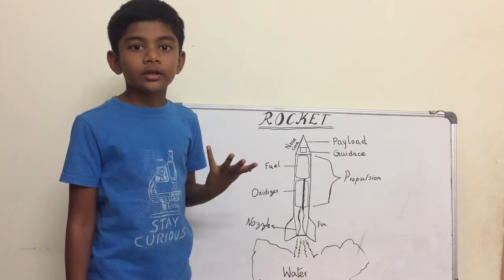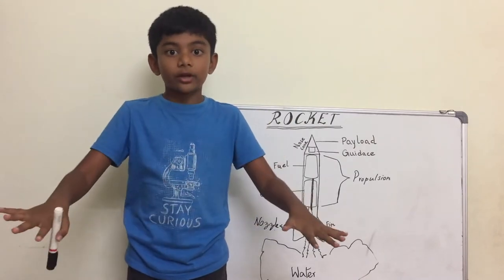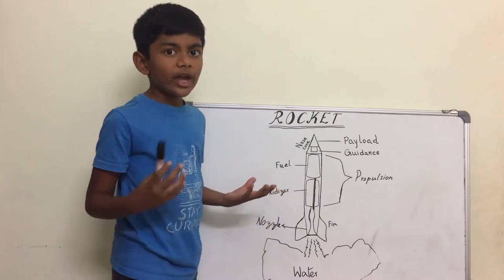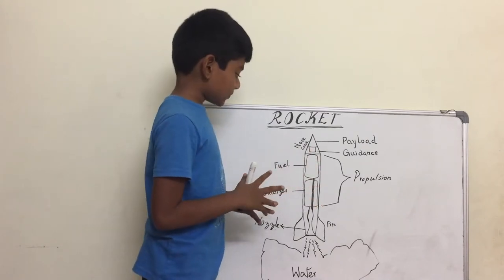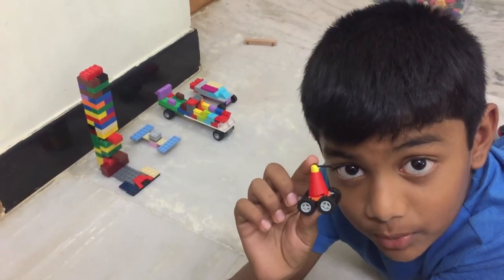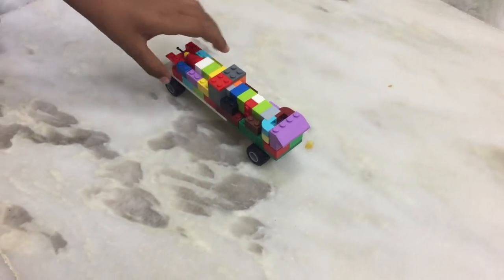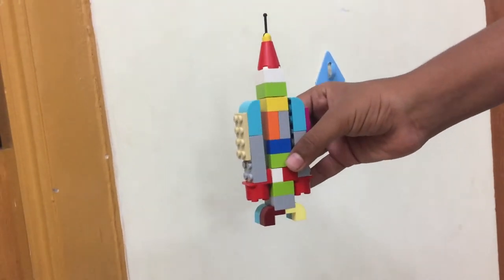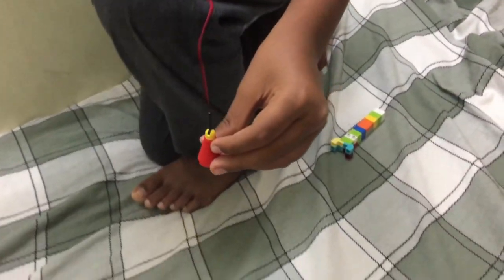Rocket - The Mars Mission | 3D LEGO Rocket Model | English